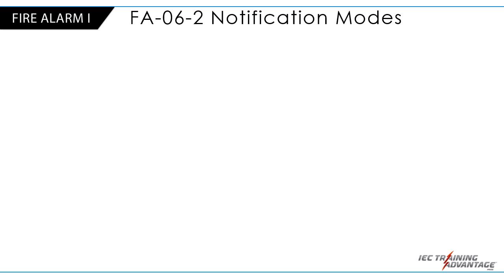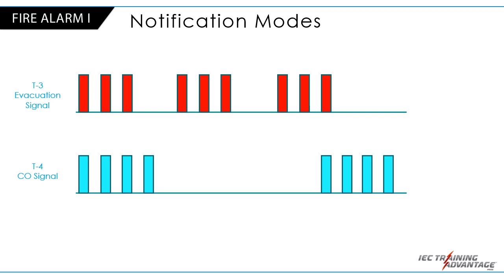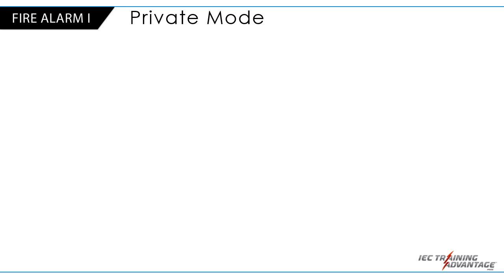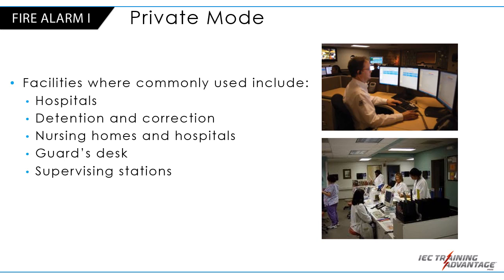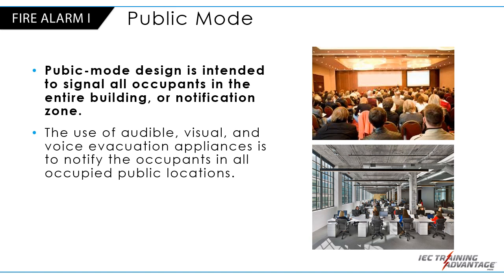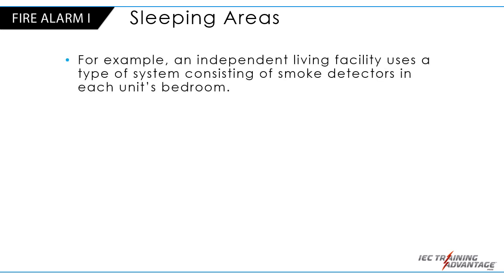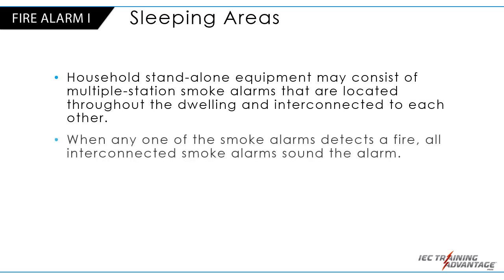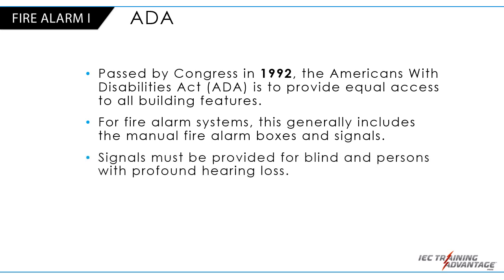FA 06 2 Video